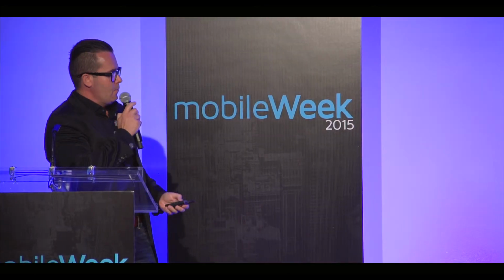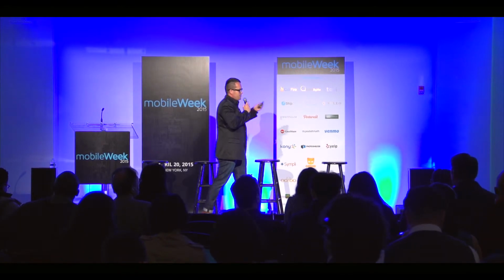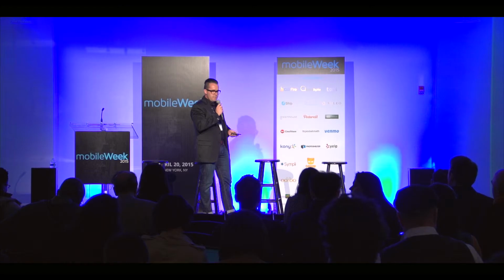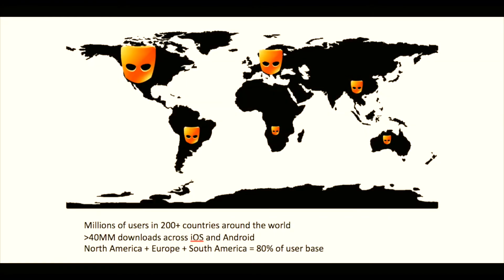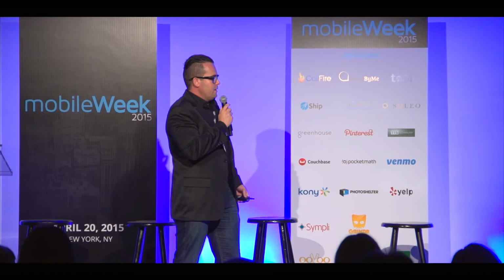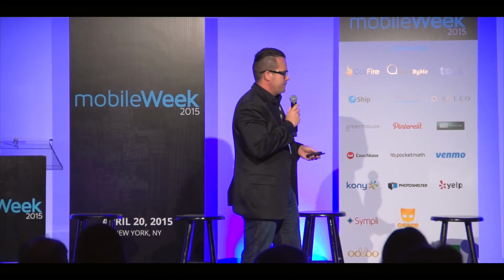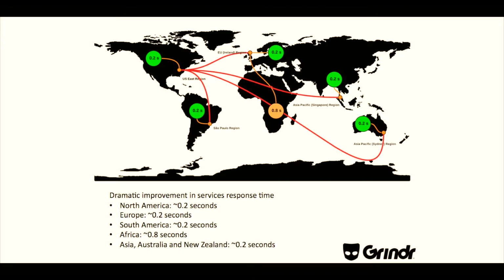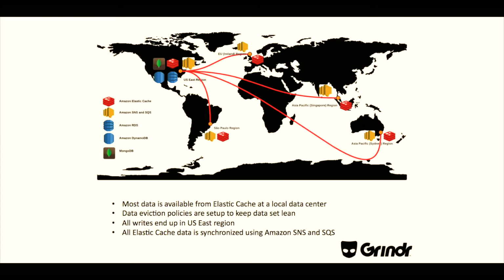Grindr Tech Talk - MobileWeek 2015 - Globally Distributed Mobile Cloud Architecture - (Mobile Week)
Network and data access latency can be a killer to mobile app performance. This problem is even more difficult to solve when building a mobile application that needs to be globally available. Grindr gay mobile dating app is used by millions of people in over 200 countries around the world and we need to make sure that we bring our service as close to our customers as possible. In this lightning talk Grindr's CTO will focus on the following:
• How to architect your mobile cloud architecture to provide the best performance in all countries around the world.
• How Amazon Managed Services can help in achieving globally scalable mobile cloud architecture.

About the Presenter:
Grindr’s VP of Engineering, Lukas Sliwka is a thirty-something technologist who's lived and worked in many different places around the world including Europe, Canada, and both coasts of the US. Lukas has a background in software engineering, agile methodologies, and agile transformation. He loves the disruptive nature of technology and seeks any opportunity to change the status quo. He recently joined Grindr to further its geo-social mobile platform and how it impacts the dating world. Lukas has also held key roles at Beachbody, Yamaha, and Mazda.